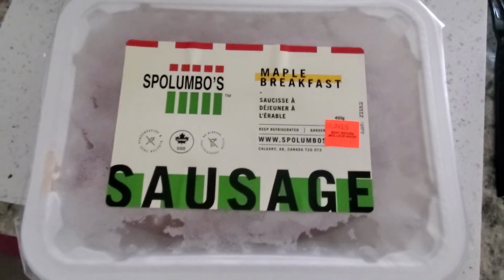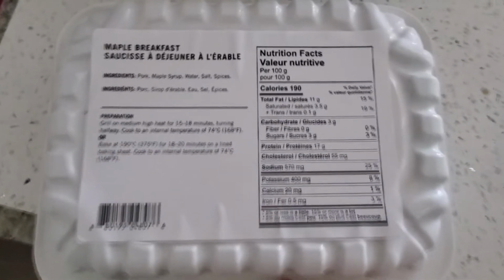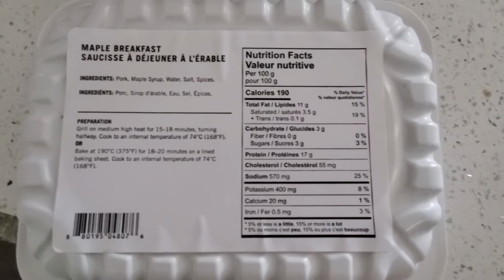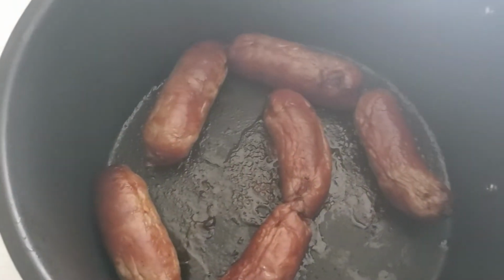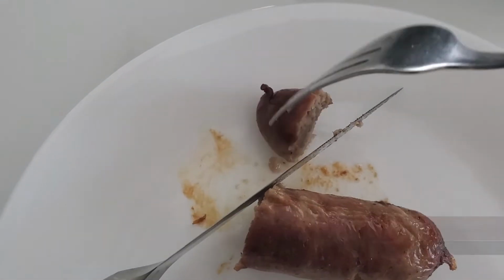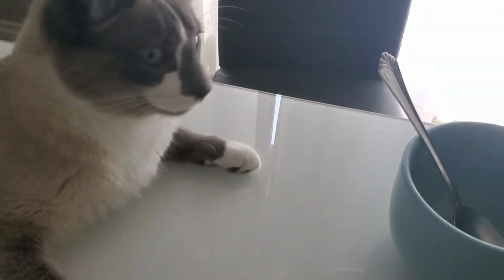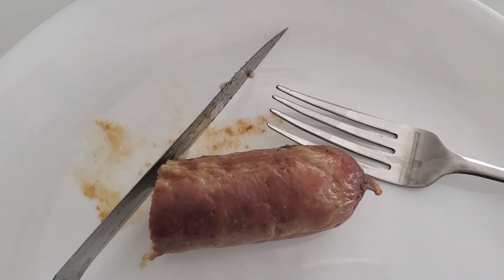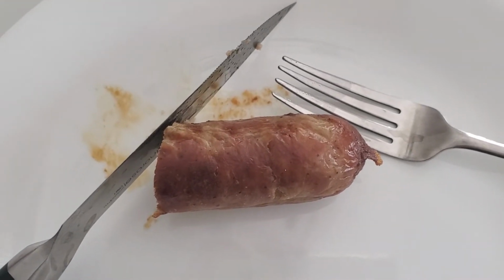Review Spolumbo Maple Breakfast Sausage Taste Test